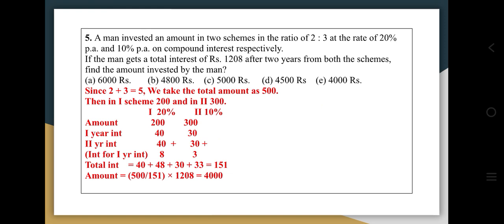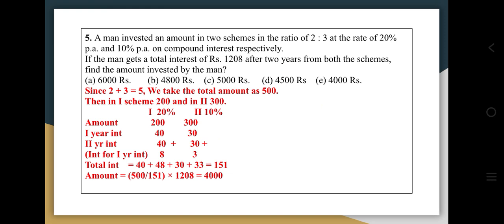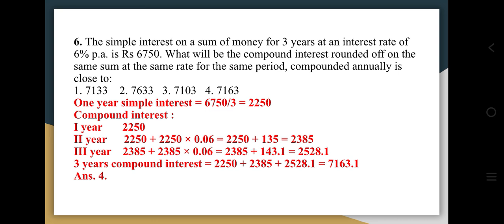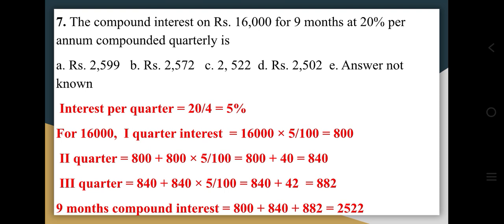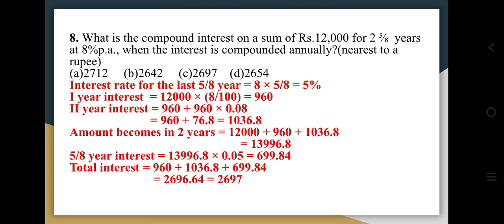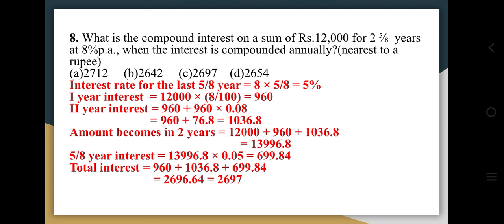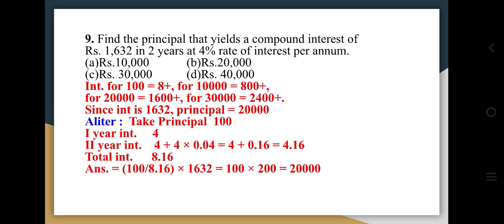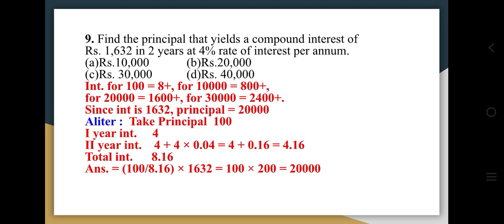Compound Interest II @ Quantitative Aptitude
Compound Interest problems that have been asked in various competitive examinations are solved without using the compound interest formula directly.